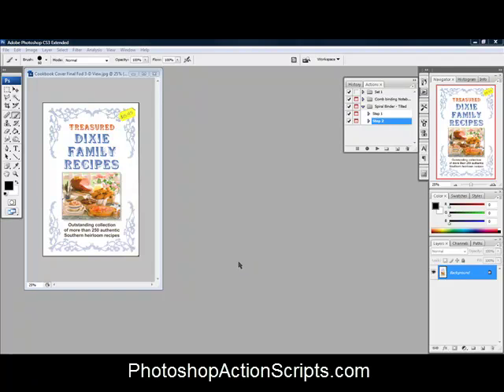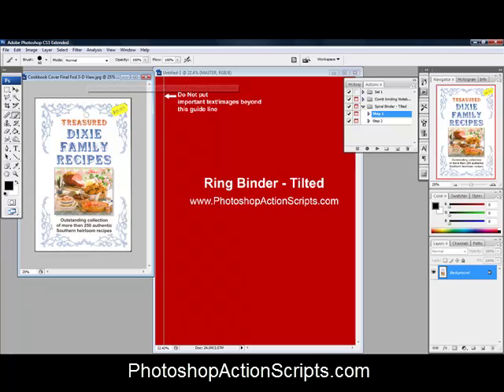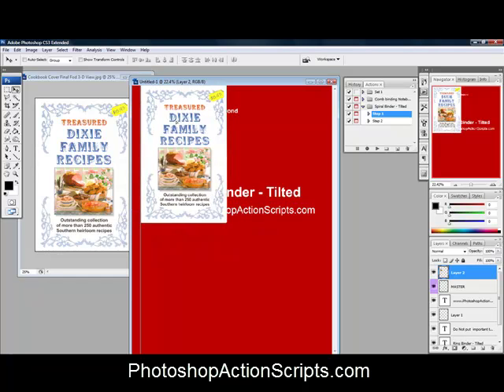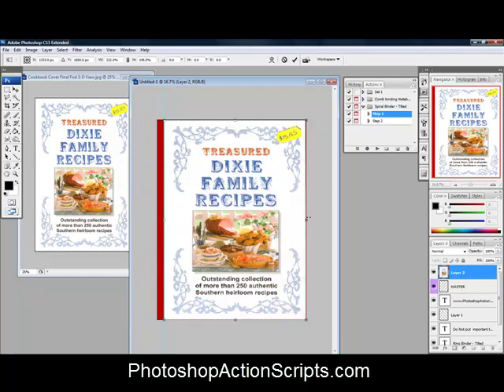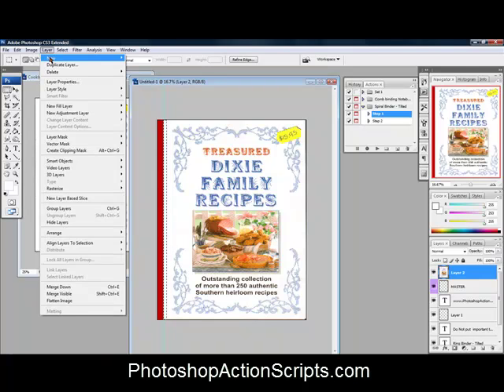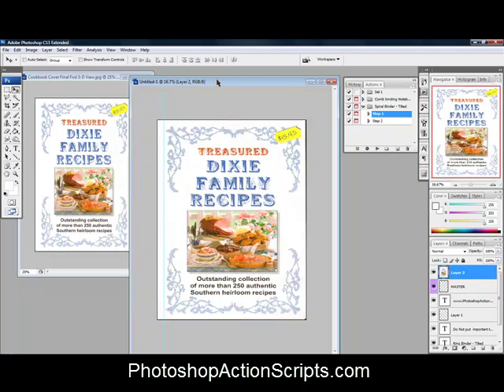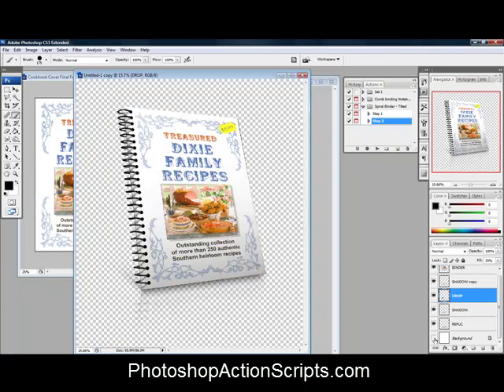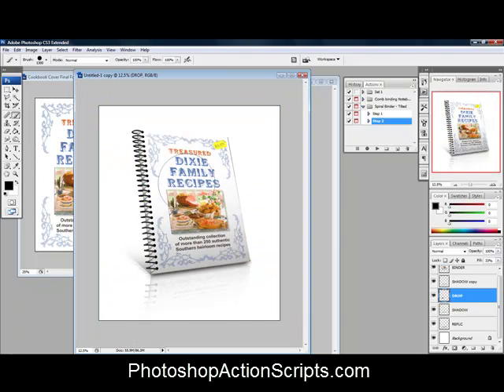Creating an ebook cover in photoshop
how to make a spiral notebook cover for an ebook